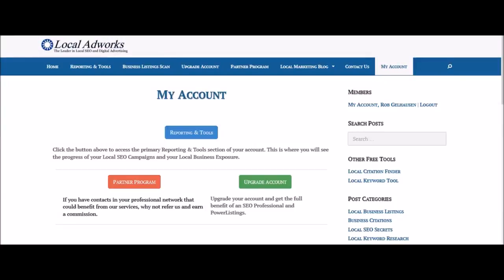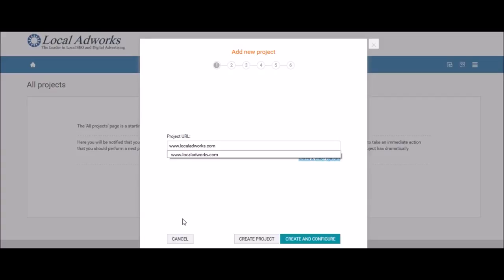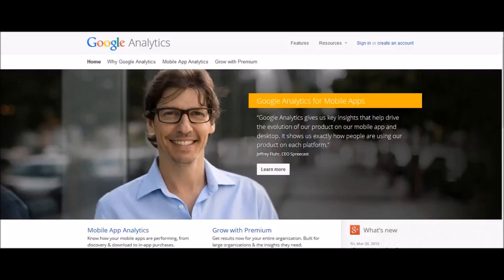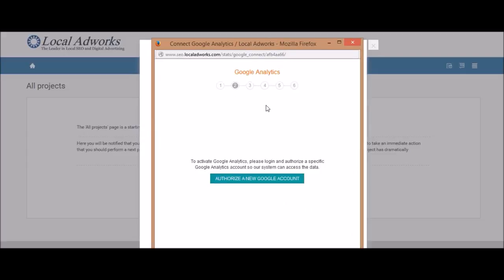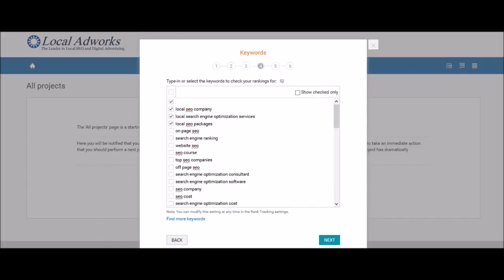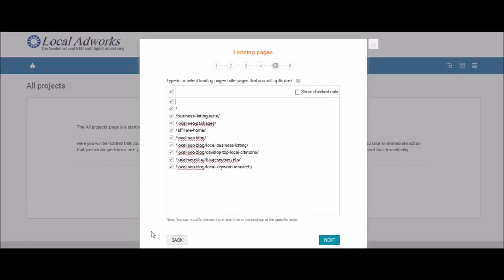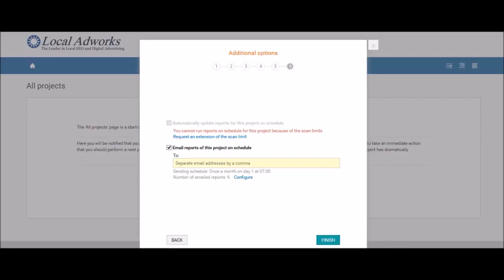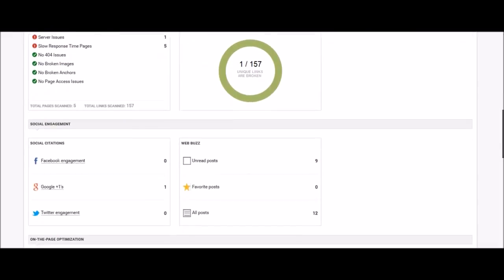Local SEO Tools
In this video we will show you how to setup your Website Project within the Local Adworks Local SEO Tools. These are important steps to make sure you get the most out of your Tools and Reporting. Below you will also find links to Google Analytics and an informational video showing how to setup Google Analytics.